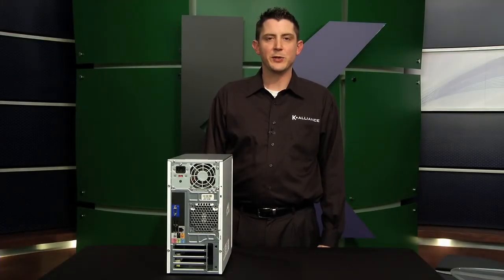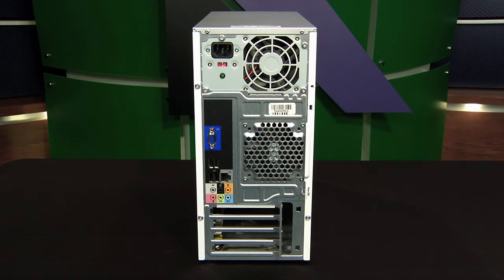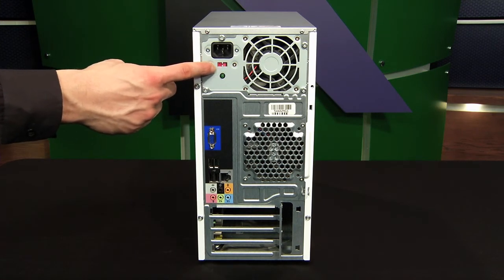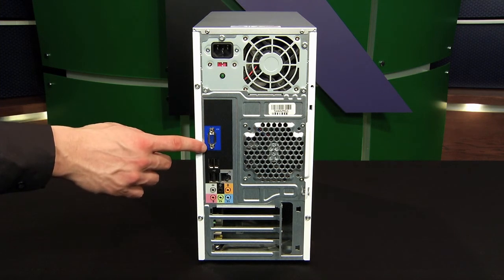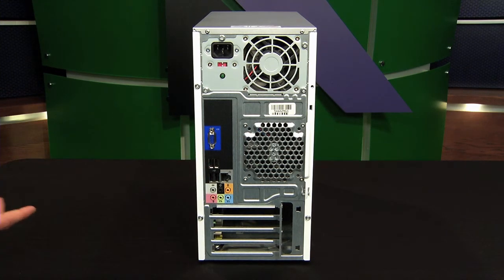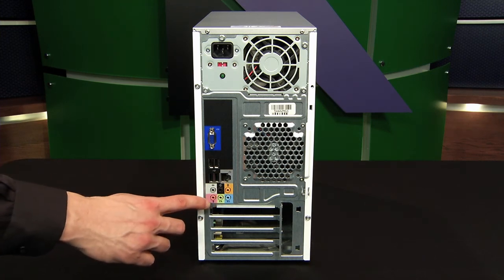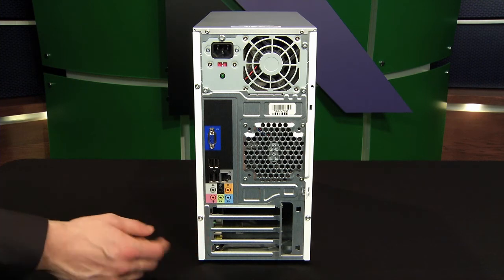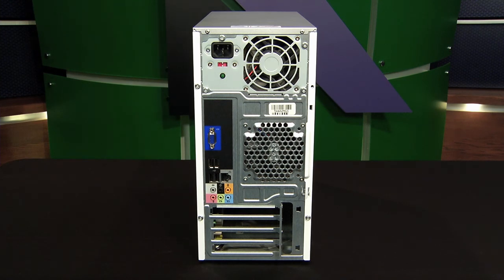Intro to Computers / Basic Computer Training Video - Examining the Personal Computer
Examine the personal computer with this basic computer training video course by K Alliance.